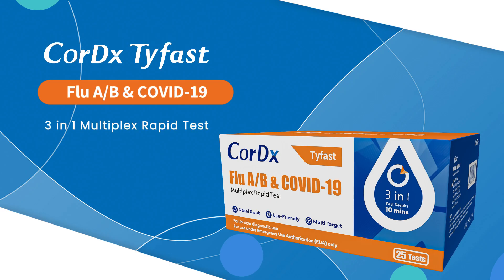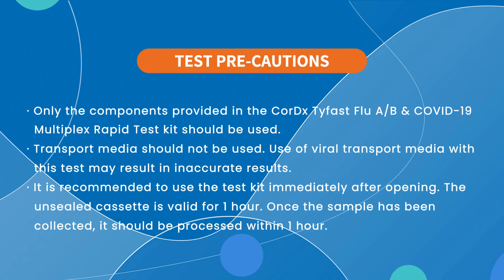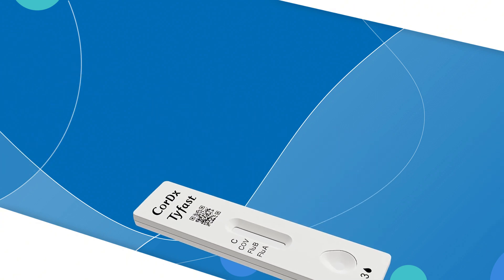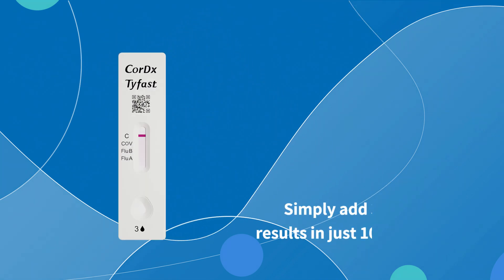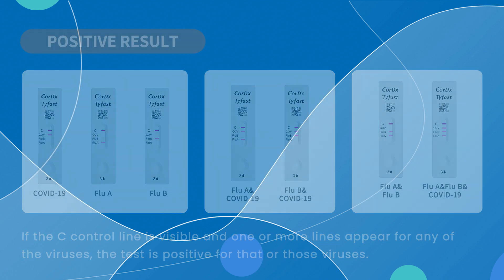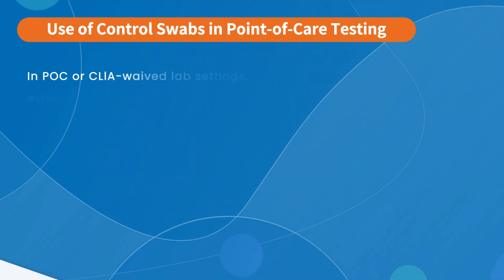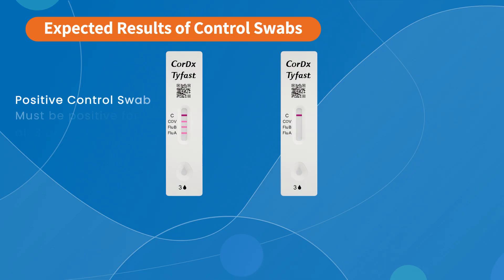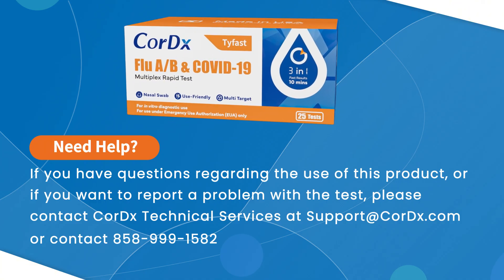CorDx TyFast Flu A, B, & COVID 19 Multiplex Rapid Test - POC 25 Tests - Instruction Video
Learn how to correctly use the CorDx TyFast Flu A, B, & COVID-19 Multiplex Rapid Test (POC 25 Tests) with this step-by-step instruction video. This demonstration covers proper specimen collection, test procedure, and result interpretation to ensure accurate, reliable outcomes.